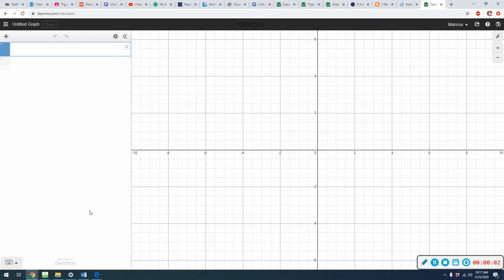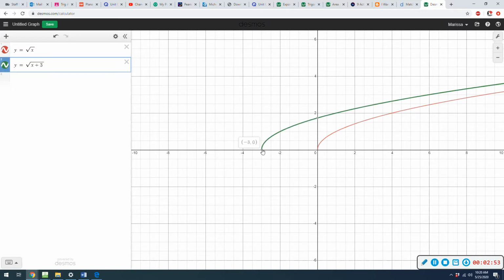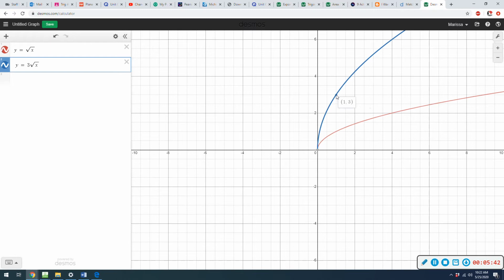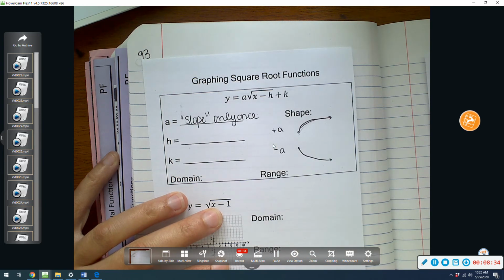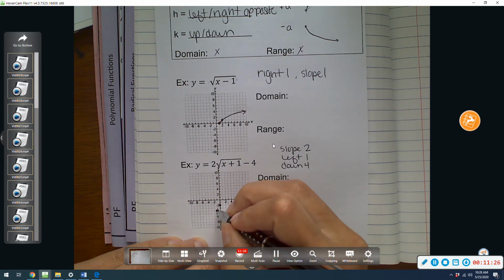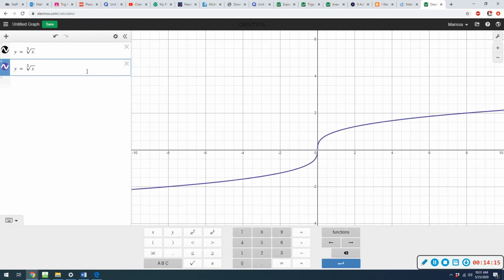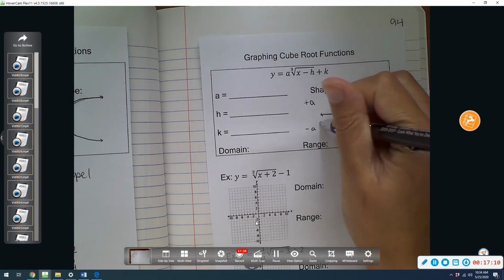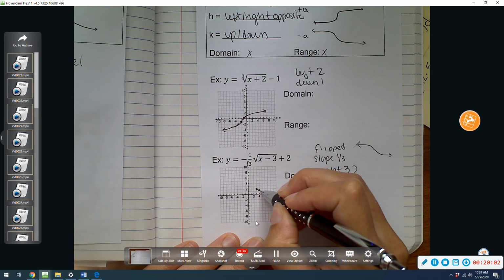Graphing Square Root and Cube Root Functions